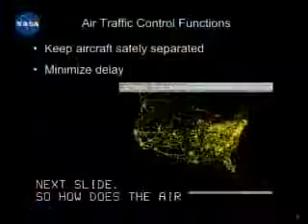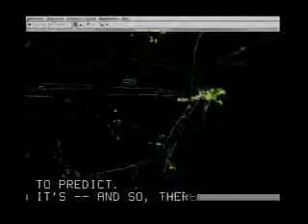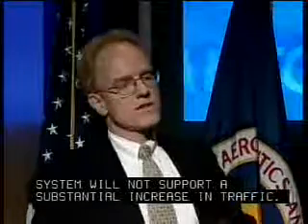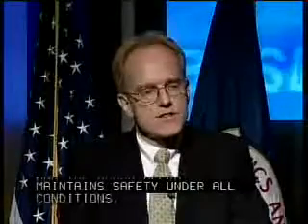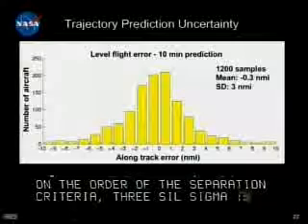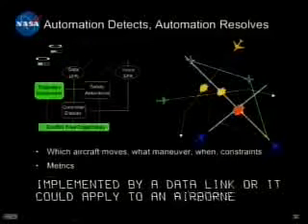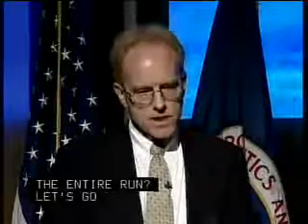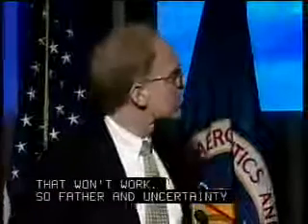Technical Seminar: "Trajectory-Based Operations"""